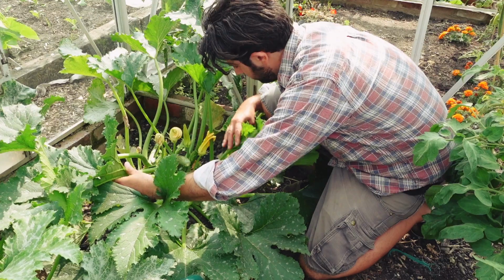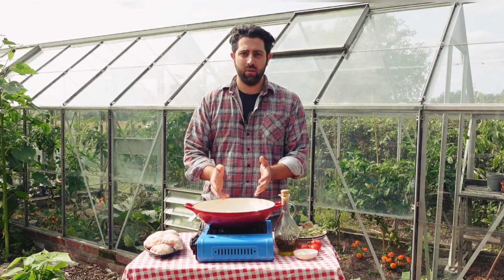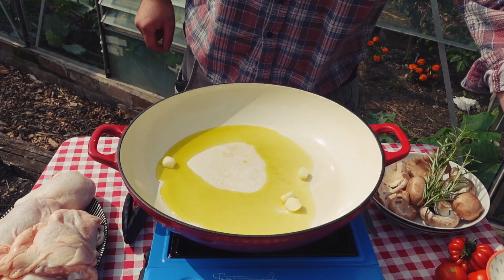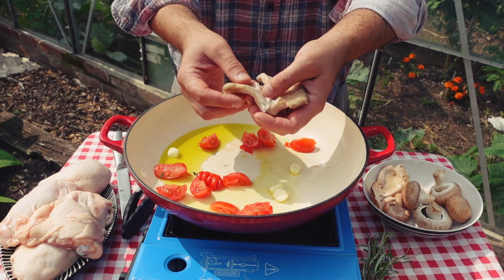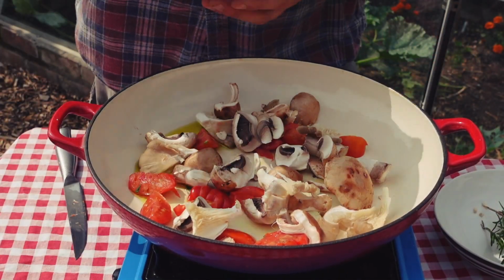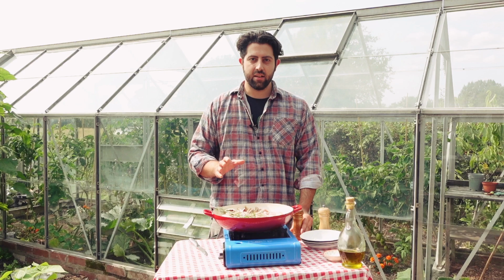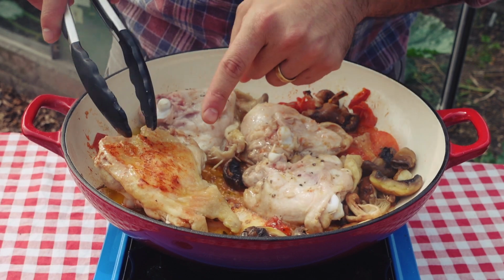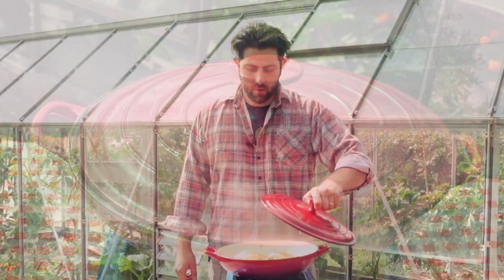Chicken Cacciatore | Pollo alla Cacciatora | Real Italian Food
Welcome to episode one in my new mini series 'Real Italian Food'. In this series, I'm cooking classic Italian dishes that have been passed down through the generations of my family. The best part is that I will be using as many ingredients from my no dig vegetable garden as possible!

In today's episode, I'm making a real classic chicken alla cacciatora. This is the kind of dish where you can serve it in the pot it's cooked in and put it in the middle of the table as the star of the show. It's so simple to make!

Ingredients"

4/5 Chicken thighs or drumsticks

Rosemary, a few sprigs will do

2 Cloves of garlic

2/3 Tomatoes

3 tablespoons of olive oil

8 mushrooms, you can add more or less if you like

Method:

Build the whole dish in a cold frying pan or a shallow pot.

First, pour in your olive oil, then add garlic cloves chopped. Follow this with your tomatoes roughly chopped and the same with your mushrooms.

Place the chicken in the skin side down season with salt and pepper and turn the heat on high.

Once, the pot comes to temperature put on the lid, leaving a gap for the steam to escape and turn the temperature down to medium low.

Leave for 20 minutes, then lift the lid and check  the chicken. Hopefully, you will have some colour. Next, put the lid back on and cook for a further 25 minutes on medium low (until cooked).

The sauce should should be quite oily once the dish is done.

Serve with some crusty bread!

I also had some thinly sliced courgettes fried with garlic and olive oil with mine.